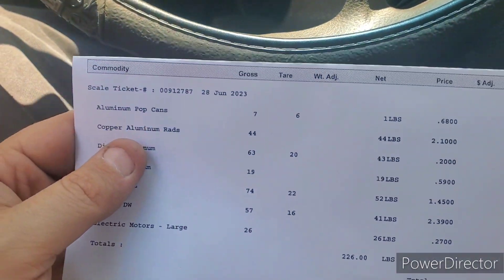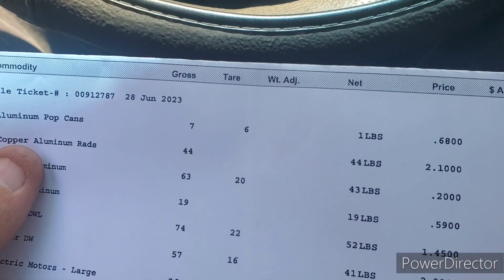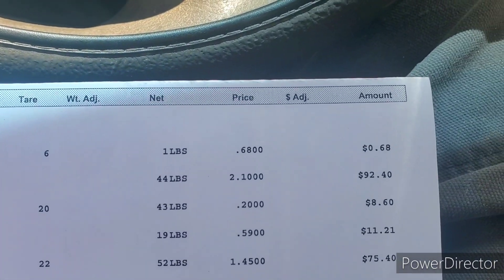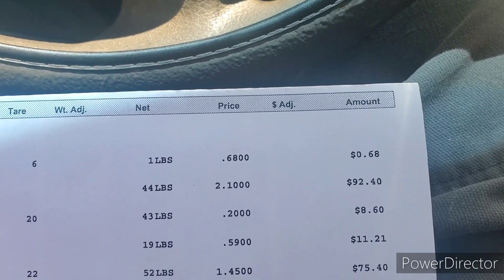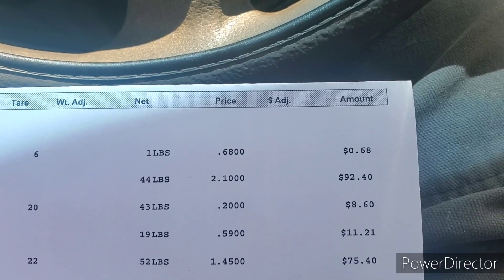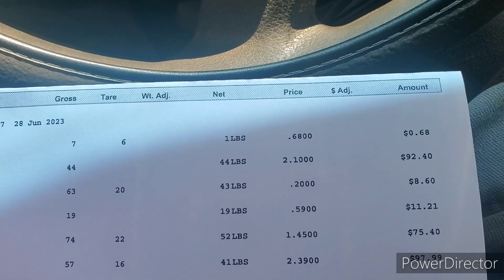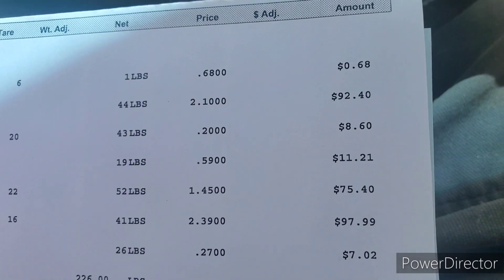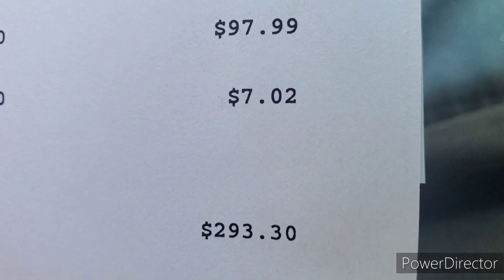None Ferrous Scrap Run to the Scrapyard We Go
Hello & Welcome to the channel where we scrap and recycle metals and learn new things along our adventures if you like what u see pls hit that thumbs up ..

James.b
RPO EDWARD
St.thomas,ontario, canada
N5P0B5

(That is a zero at the end)